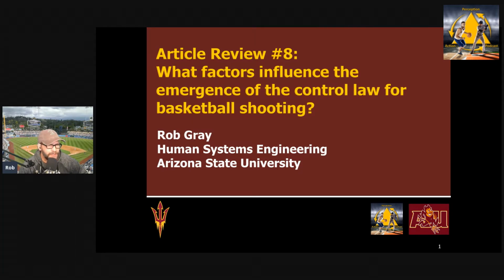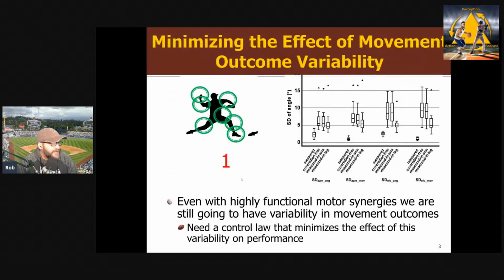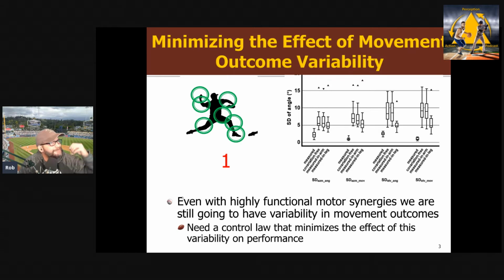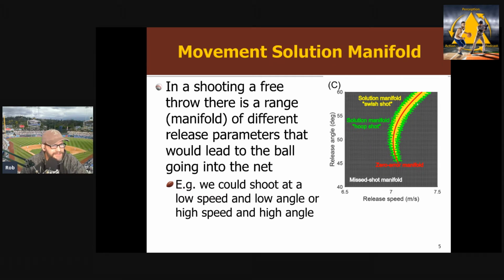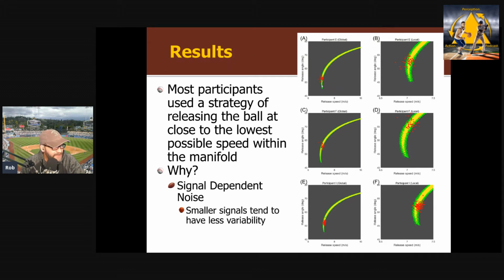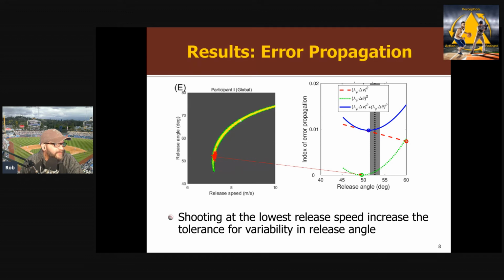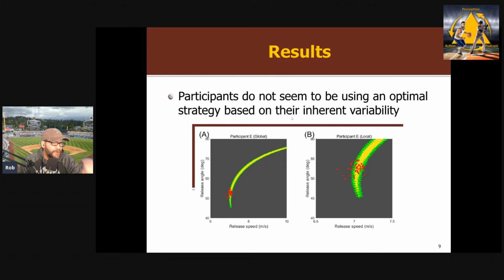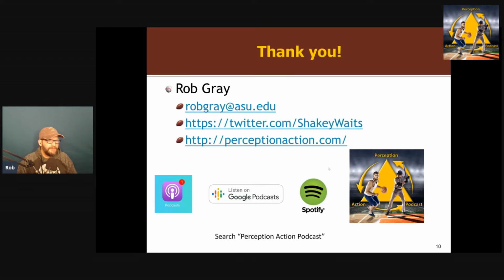What factors influence the emergence of the control law for basketball shooting?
Review of "Basketball players minimize the effect of motor noise by using